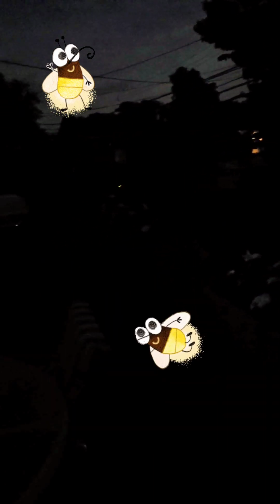National Firefly Count with Rats Stash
fire fly project